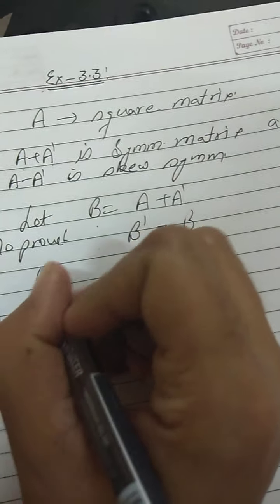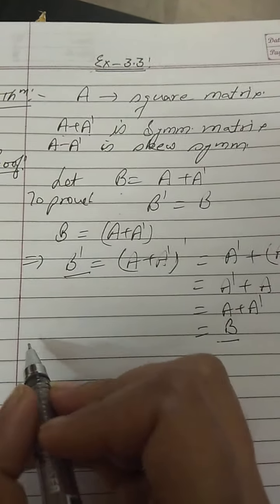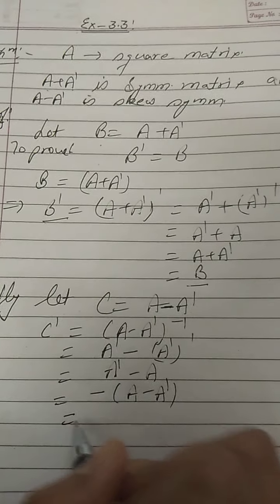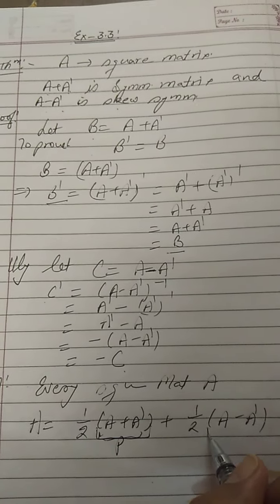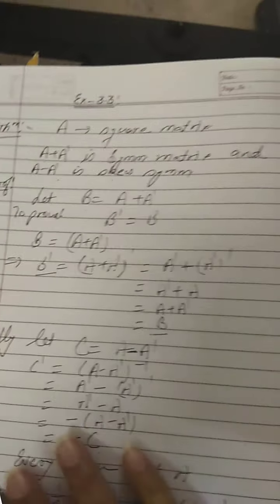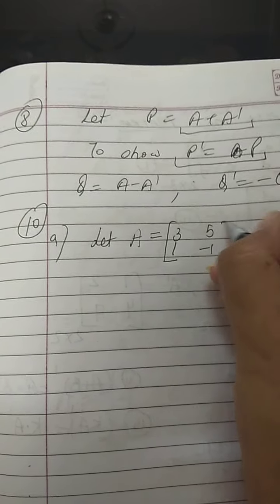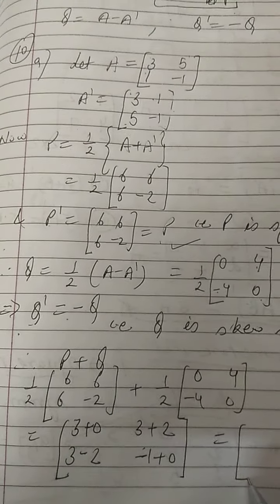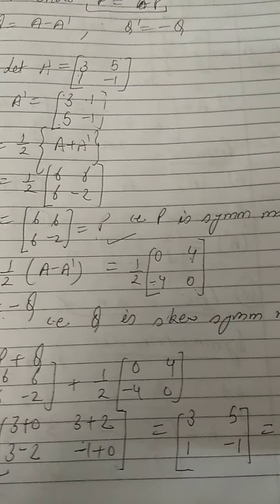MatricesSymmetric and skew symmetric matrices part 2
Symmetric and skew symmetric matrices part 2